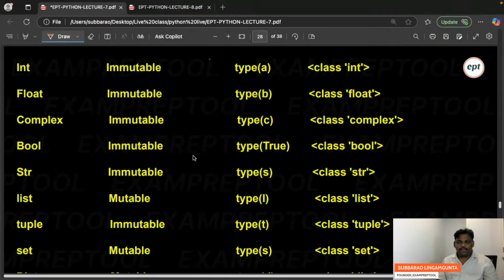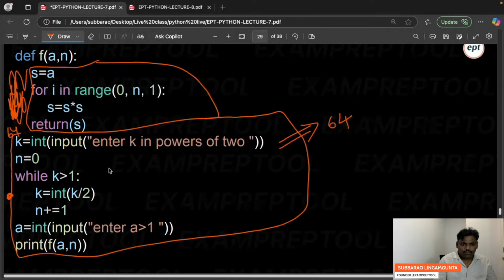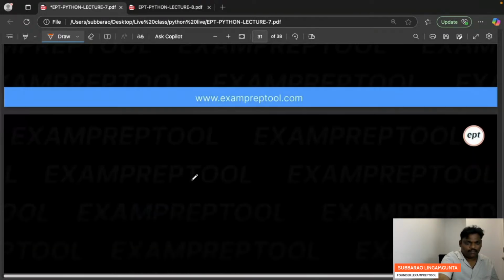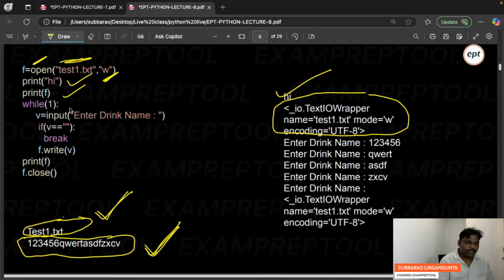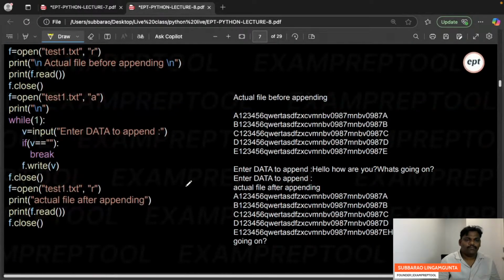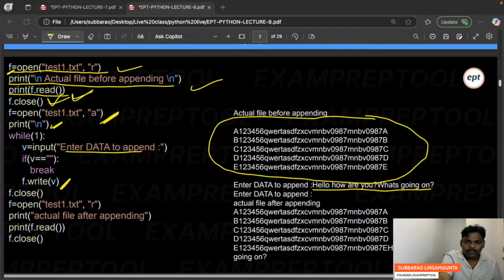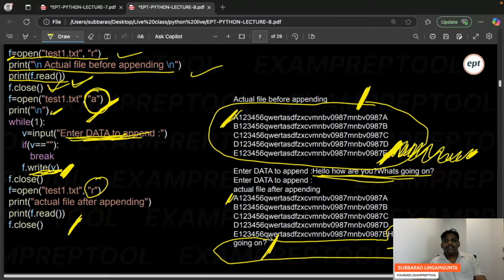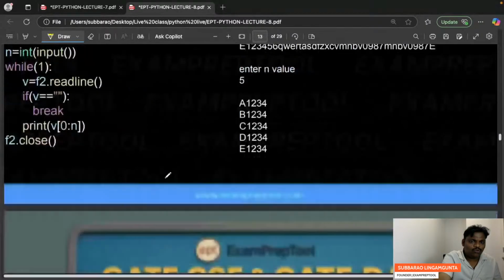Python Full Course | Lecture - 15 | GATE DA |GATE CSE | File Operations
Welcome to ExamPrepTool’s New Batch for 2026, 2027 aspirants 🚀

ExamPrepTool's Python Programming playlist offers comprehensive coverage of Python from scratch.  Solve and master all Python concepts with the God of DSA to secure top ranks in the GATE DA examination.
Get started early and be prepared enough to score top ranks in GATE  examination.